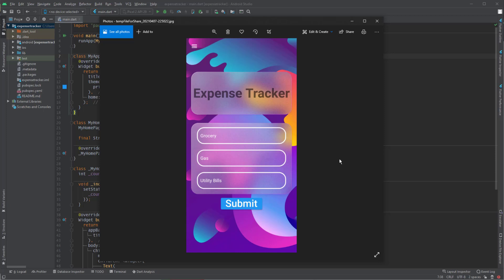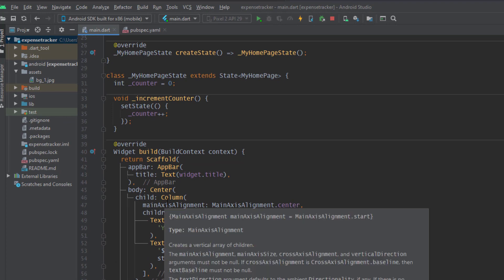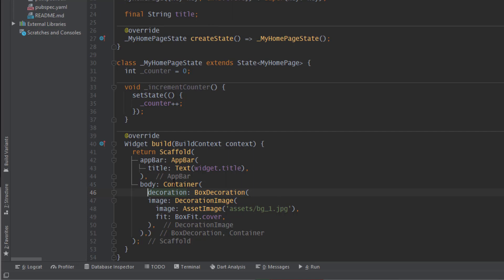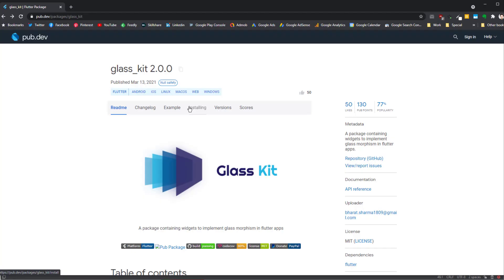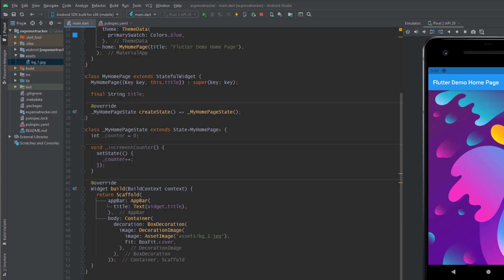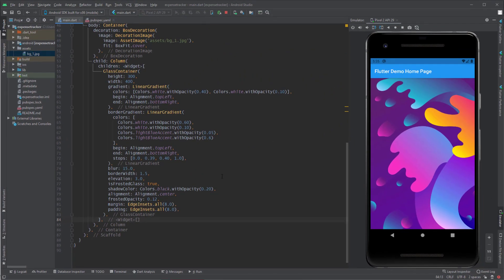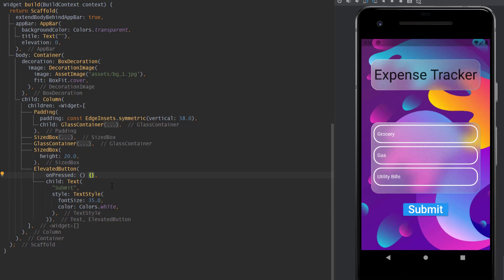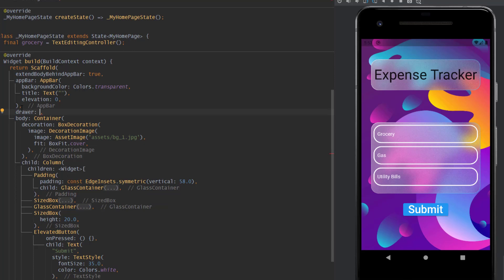A Simple Expense Tracker App with Google Sheets Database | Part 1: UI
This is the first part of the app building focusing on integrating google sheets as a database. This part is about creating the user interface. The focus is on how we can integrate google sheets into our app. Therefore, the user interface and the functionality of the app is not perfect.

My course: Flutter for Absolute Beginners: What I wish I Knew